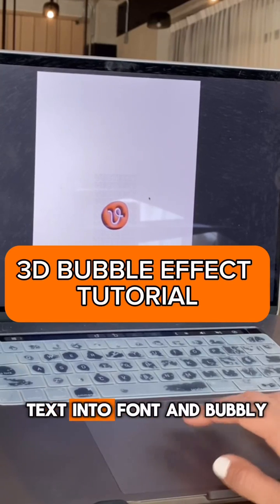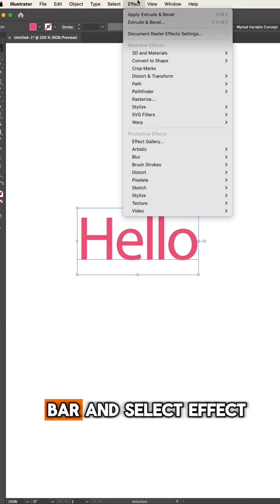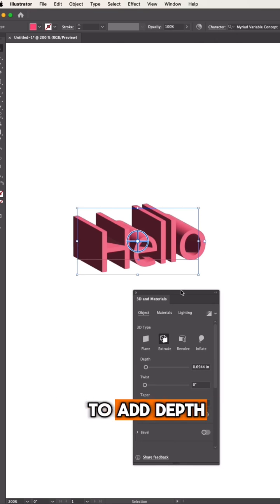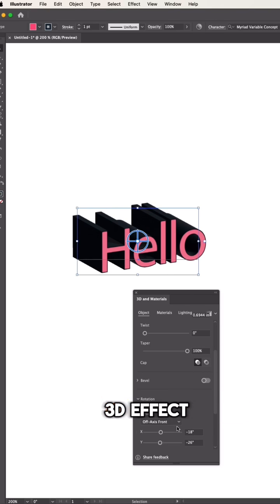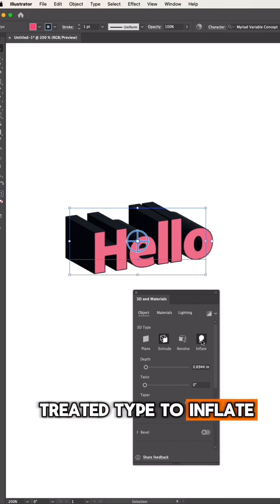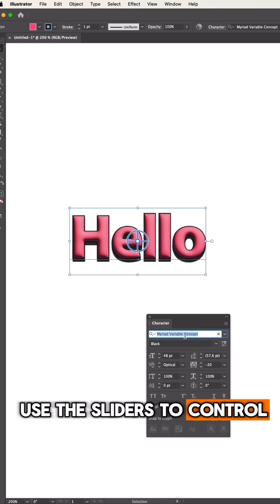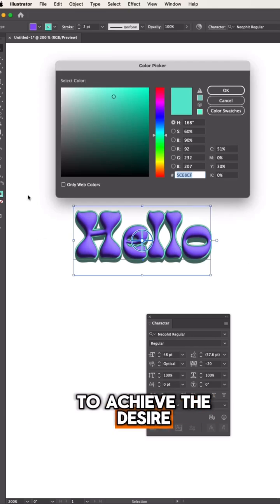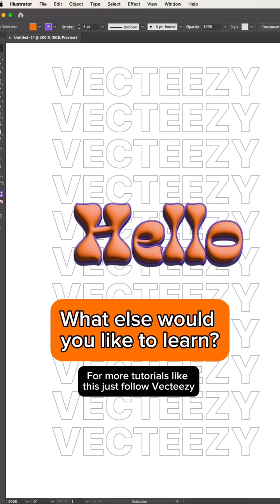3D Bubble Effect Tutorial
Eye-catching is the least you can call the 3D bubble effect, and we’ve got the spotlight on the how-to.

In a few simple steps, you’ll be on the path to awe-worthy 3-dimensional designs that are sure to catch anyone’s attention. 😉👌🏽